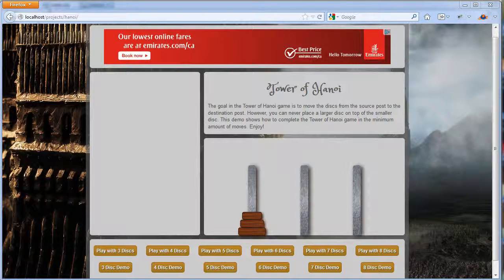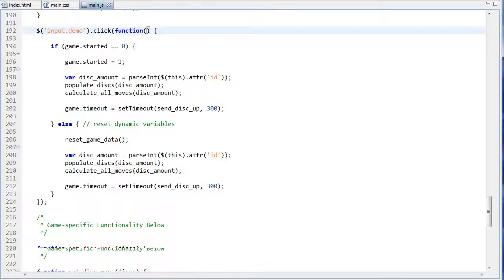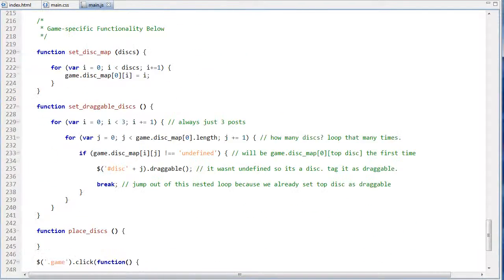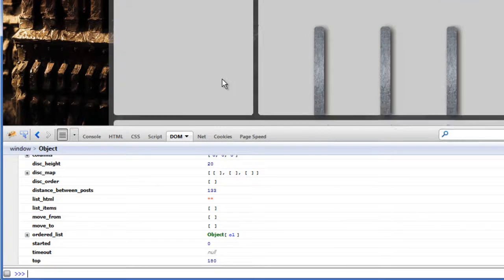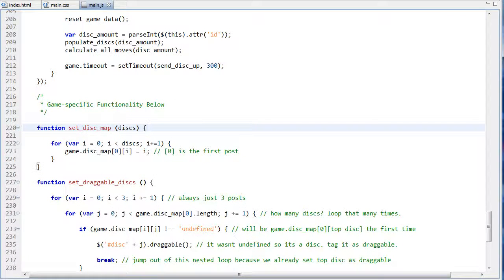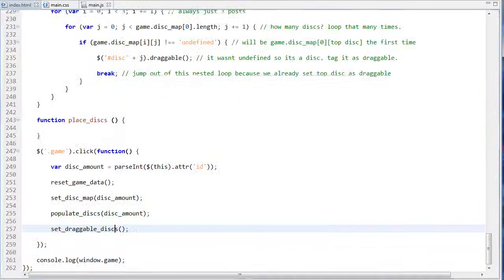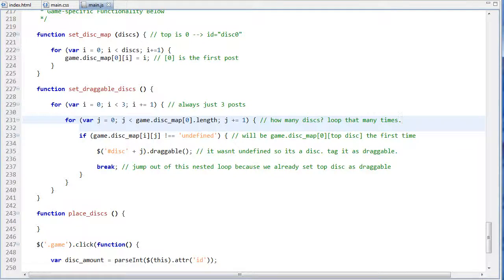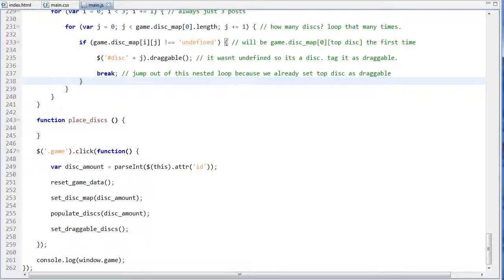Create a game with jQuery UI - Tower of Hanoi - (7/10)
Here we include jQuery UI and begin converting the demo to a playable game.